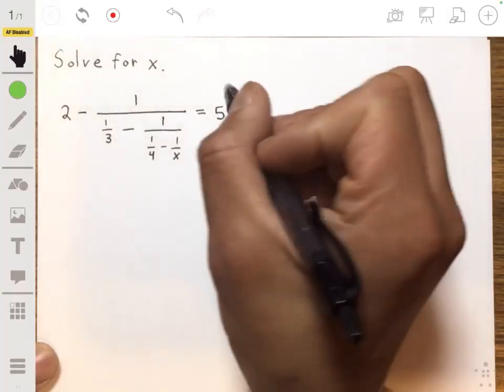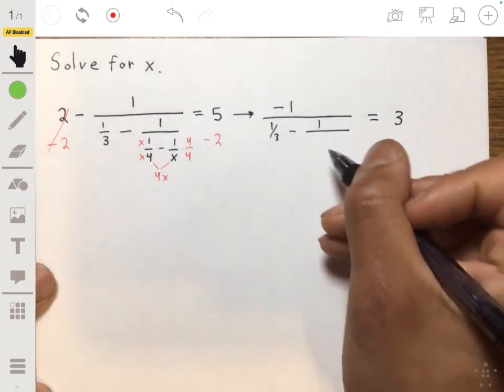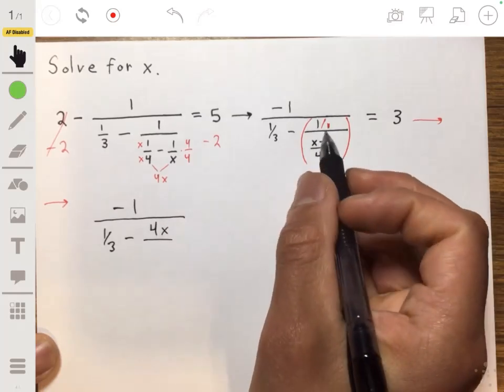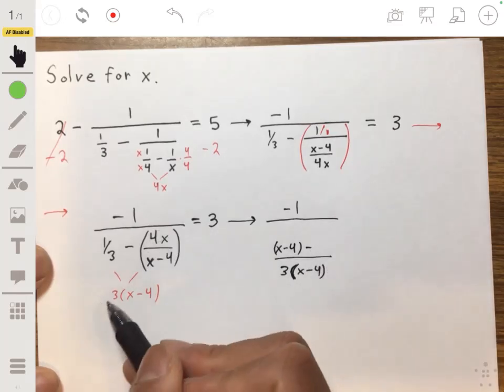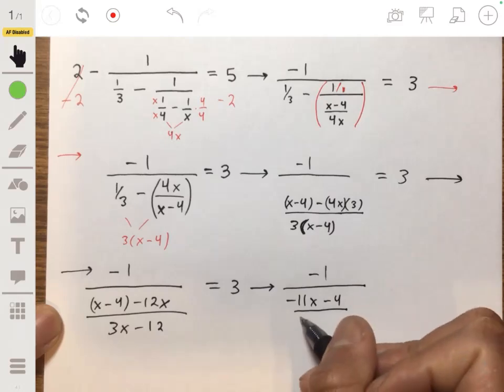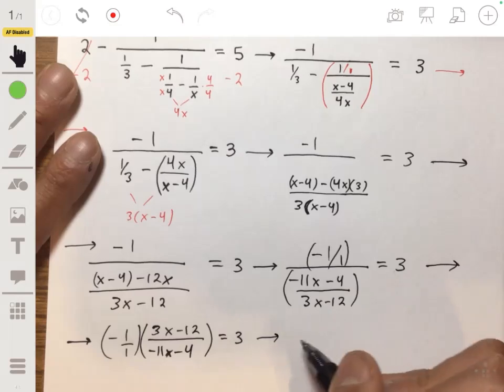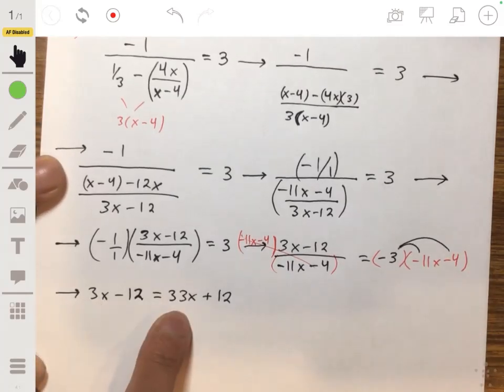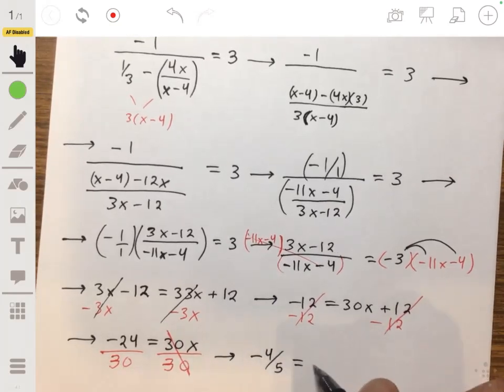Math Olympiad Question | (A Nice Rational Problem)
In this video I go over a Math Olympiad Question of a Nice Rational Problem in which you must undo the Division Operation multiple times in order to solve for the variable x.